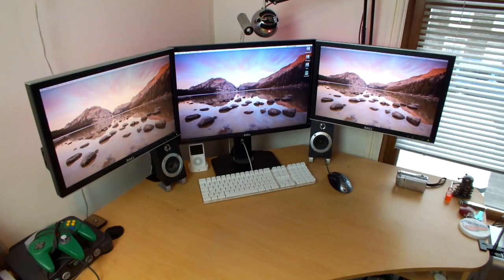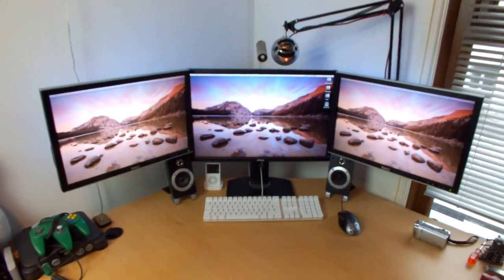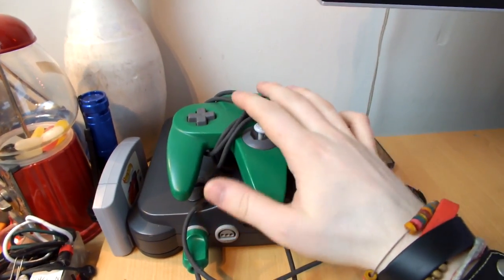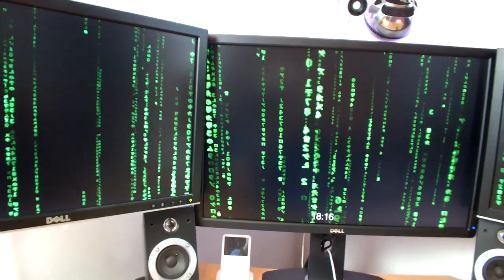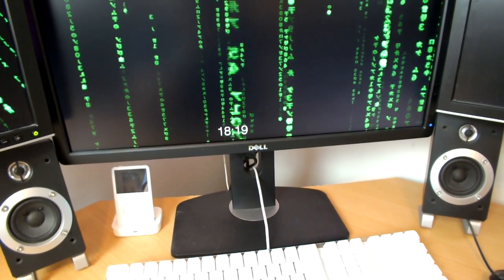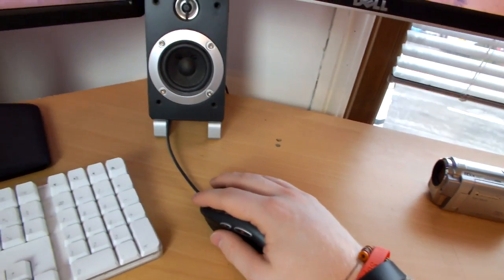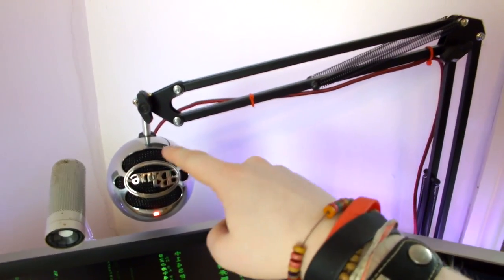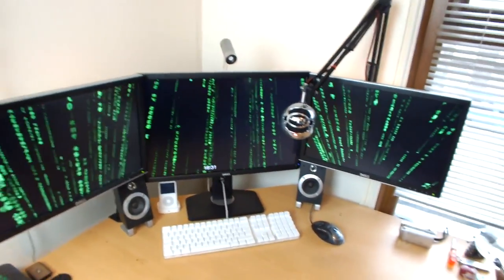Tour of a Geeks Desk (2015) | IMNC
I know I said summer 2015 but I thought I should do it early while the Mac Pro is still in place just to give it one last go in the spotlight as my main machine. I haven't done a 'Tour of a Geeks Desk' in years, literally. This is so awesome to do.

IMNC intro is credited to Matthew Tasker. Huge thanks Matt!

End Card outro music credit:-
Song: Virtual Riot - Energy Drink